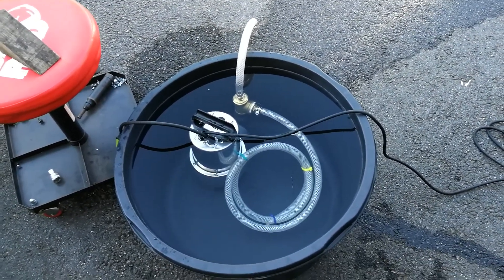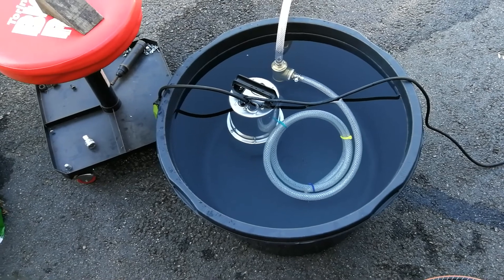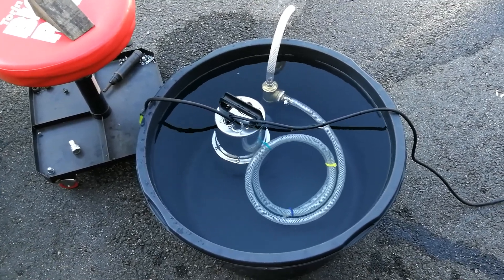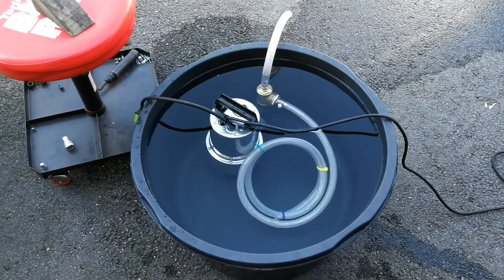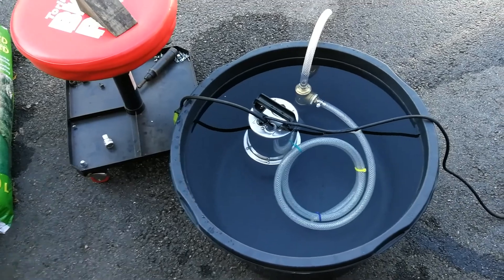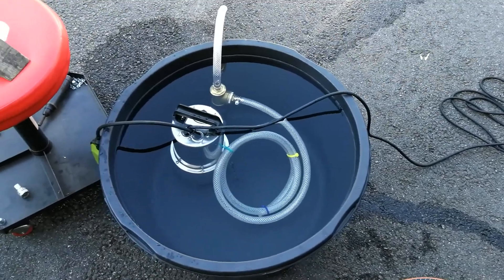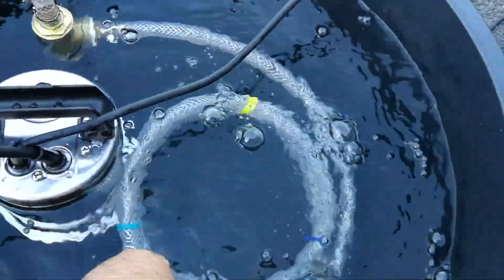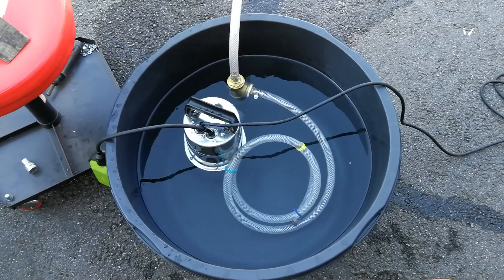DIY Vapor blaster build - pump mockup and test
Testing the pump and agitation loop for my DIY vapor blaster build. At this point I'm using a 500w 10000 l/h (2600 gph) sludge pump and 1/2" i.d. hoses. The agitation loop has 10 x 4mm holes to keep the slurry in motion and the blasting media (0.15mm glass beads) suspended in the water. We'll see if if it works out in the end!

Thanks to the channels "Armoury Enterprises" and "Motorcycles and art" for the inspiration 👍